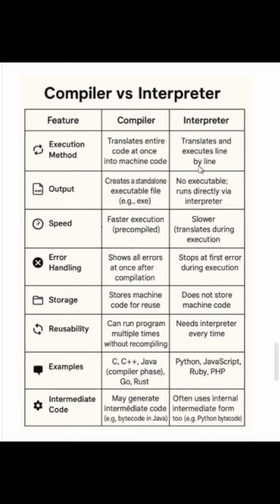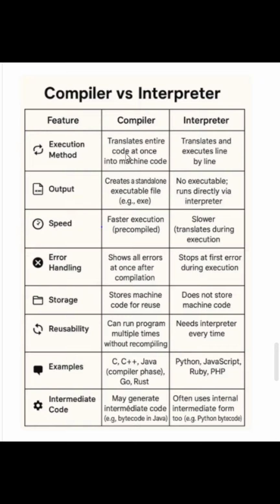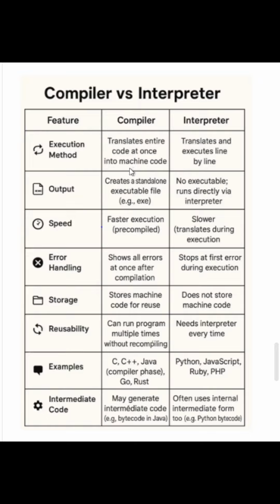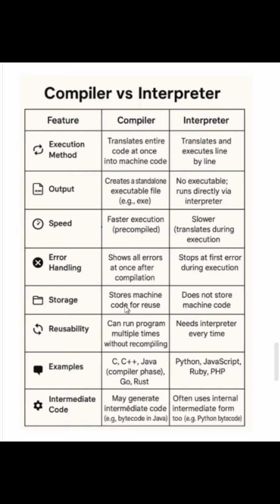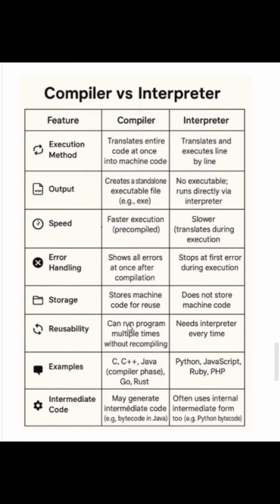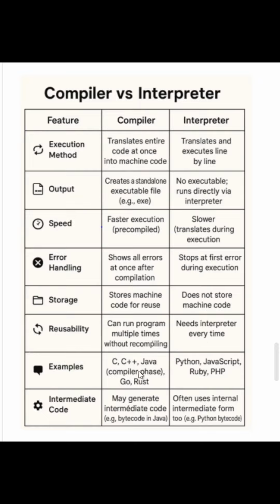Difference between compiler and interpreter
This video explains what is the difference between  compiler and interpreter